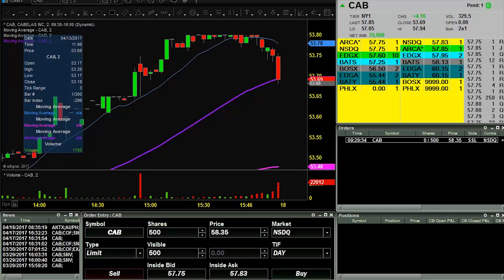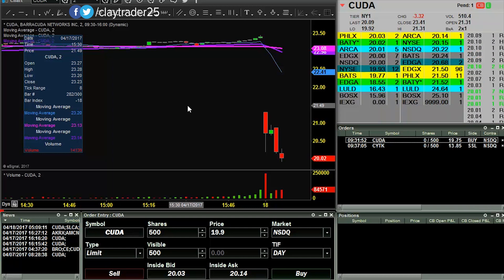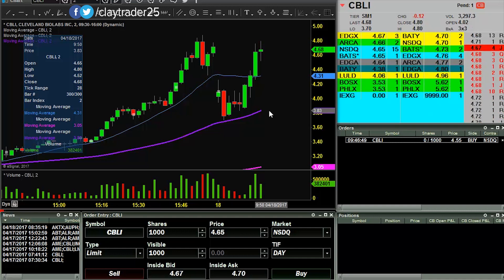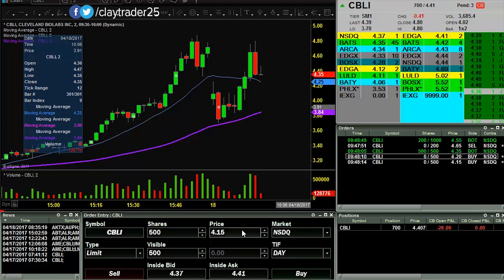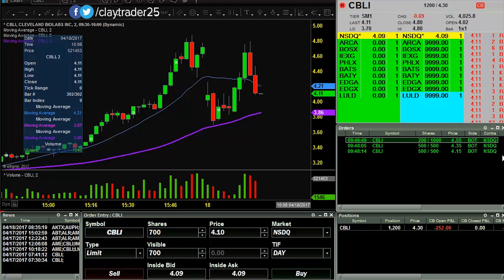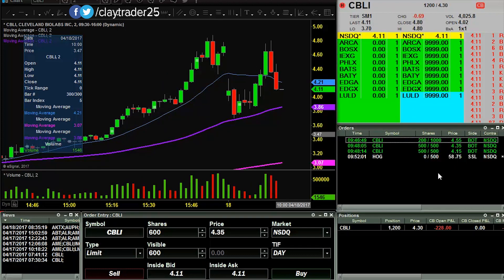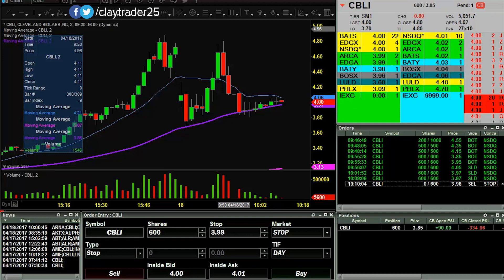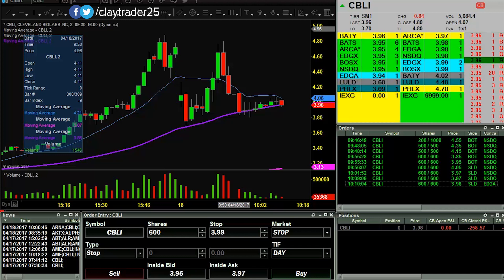Live Day Trading - A Trade Halt Bites Me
Ugh... I'm not sure there is anything more annoying in the stock market than the dreaded trading halt. This morning just wasn't good timing on my part as I took a trade and then was not able to escape fast enough before the halt. Truly one of the great annoyances in all the stock market.